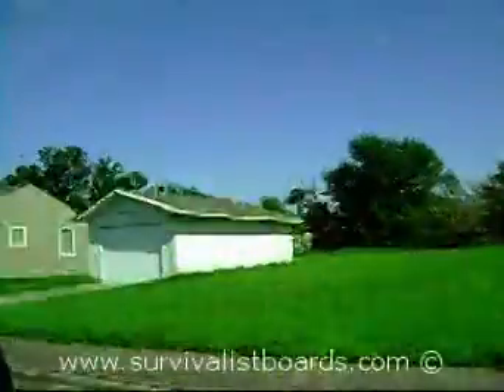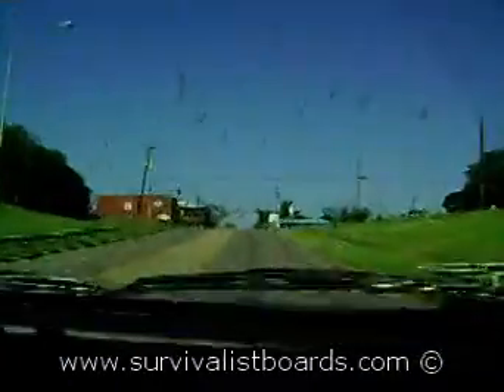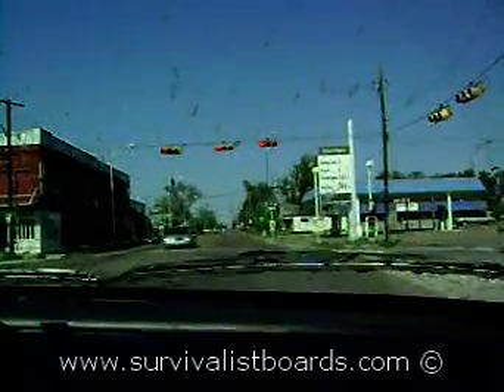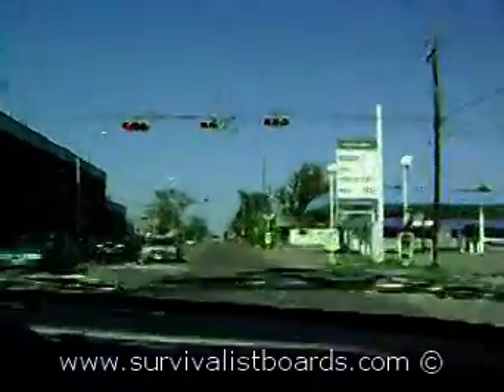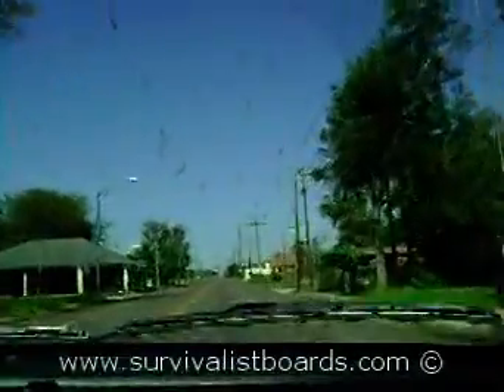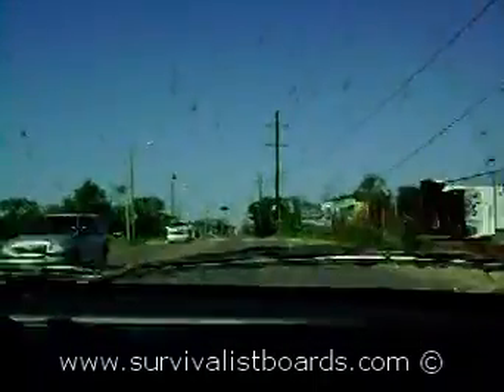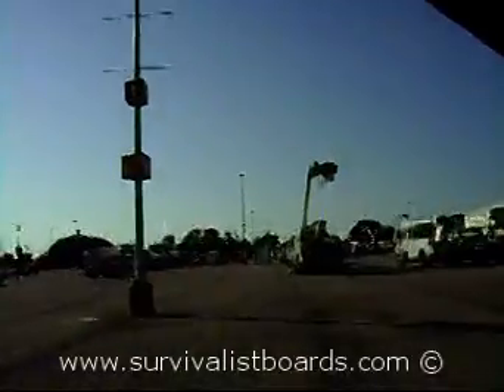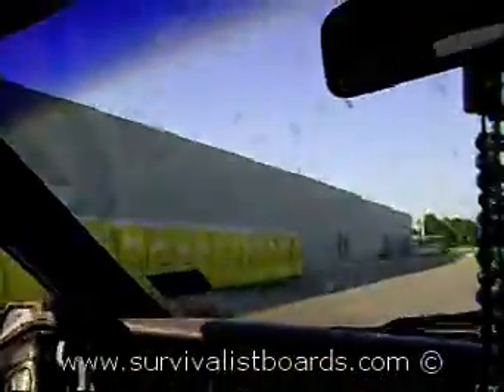Aftermath of Hurricane Humberto - Port Arthur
This is Port Arthur, Texas where  Hurricane Humberto made land fall in September, 2007.